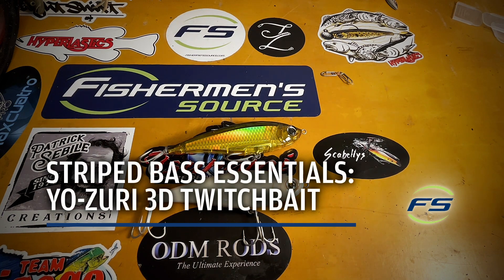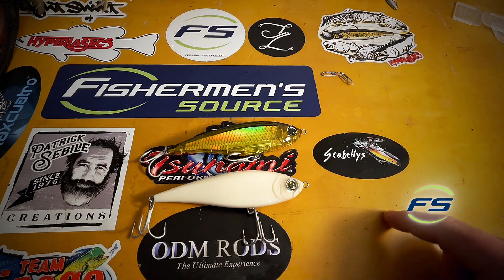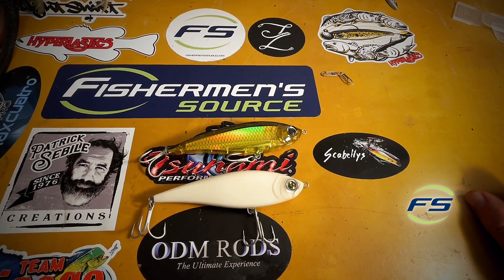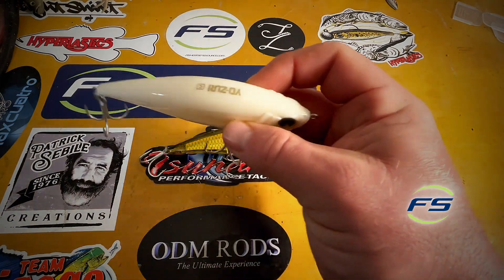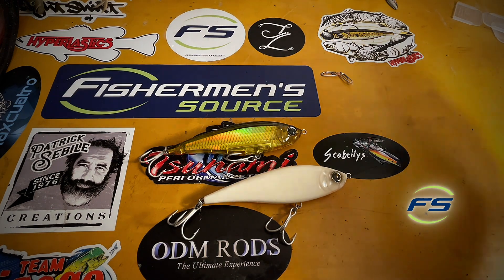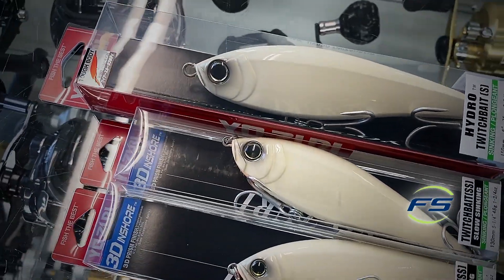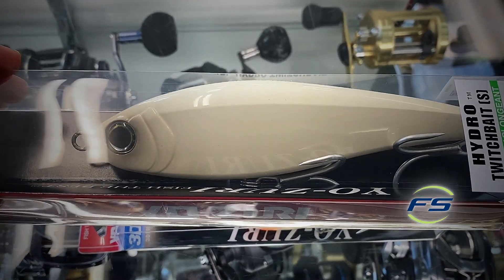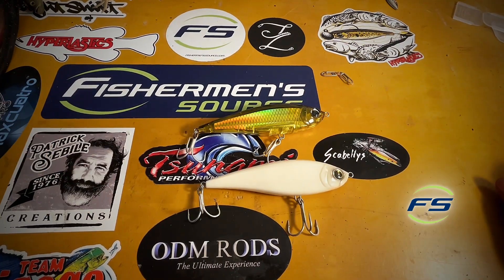Striped Bass Essentials: The Yo-Zuri 3D Twitchbait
Nick C. from Fishermen's Source reviews the Yo-Zuri 3D Twitchbait.

Released in 2018, the Yo-Zuri 3D Twitchbait has become a favorite among striped bass fishermen. This bait is available in 3.5",  4.37", 5.25", and 6", as well as in over 20 different colors to match a variety of fishing applications. The profile of this bait is a great match for when bass are feeding on bunker. The sizes can be scaled up or down depending on what size bait is in the water.

Shop Video Products:
YO-ZURI HYDRO TWITCHBAIT SINKING LURES

Join Us Today In-Store At:
Fishermen's Source
3501 Sunset Ave